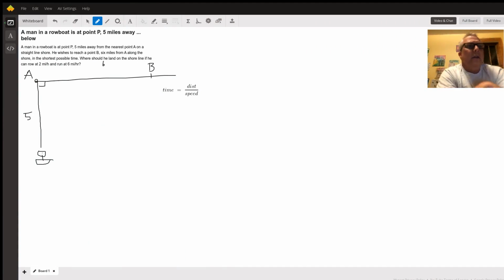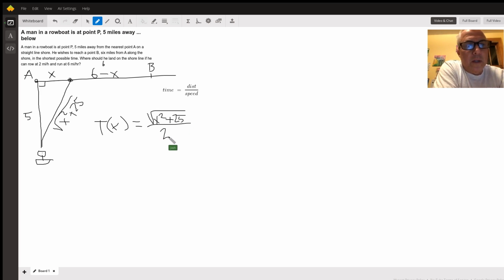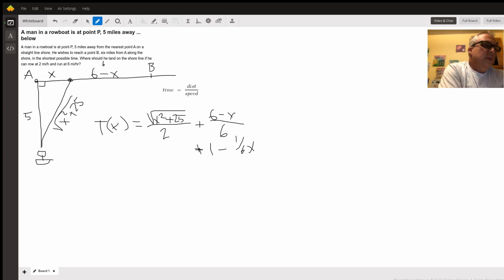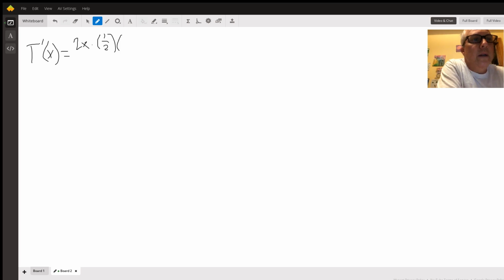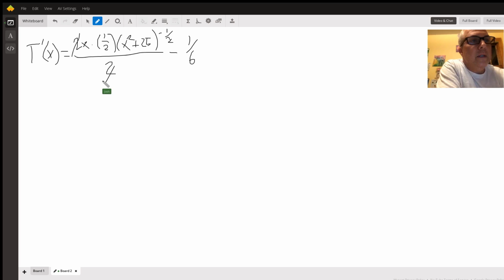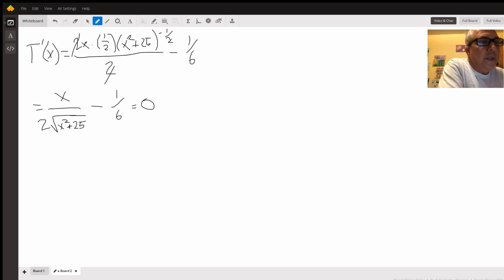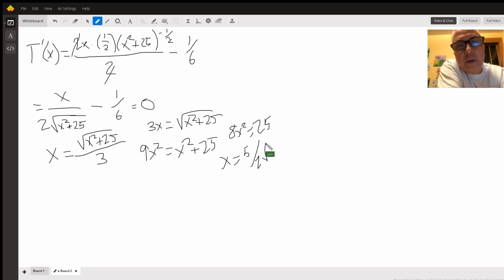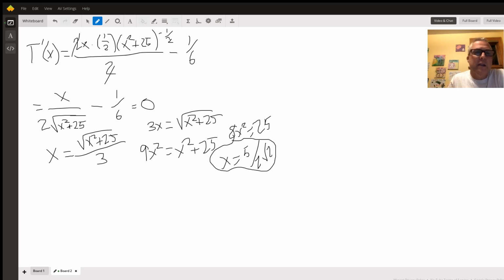Classic calculus optimization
Question: A man in a rowboat is at point P, 5 miles away ... below
A man in a rowboat is at point P, 5 miles away from the nearest point A on a straight line shore. He wishes to reach a point B, six miles from A along the shore, in the shortest possible time. Where should he land on the shore line if he can row at 2 mi/h and run at 6 mi/hr?

Answered By:

Josh F.
SAT and ACT test prep tutor with 10+ years of experience